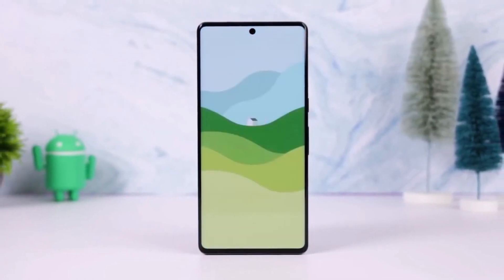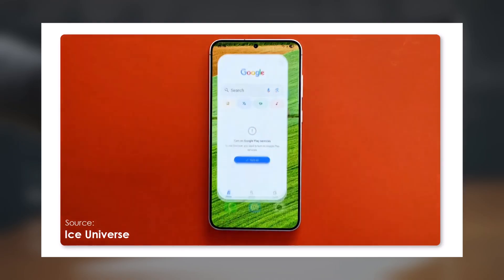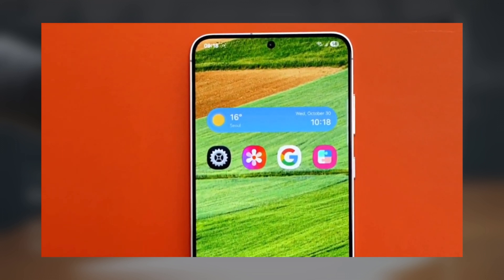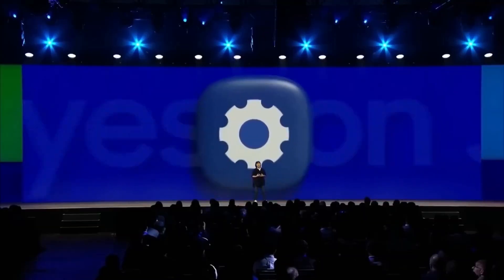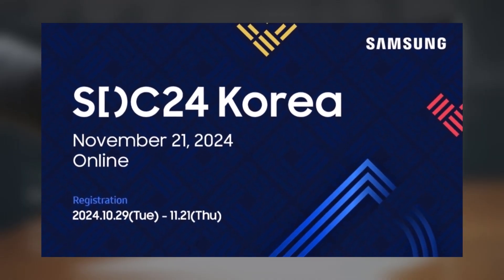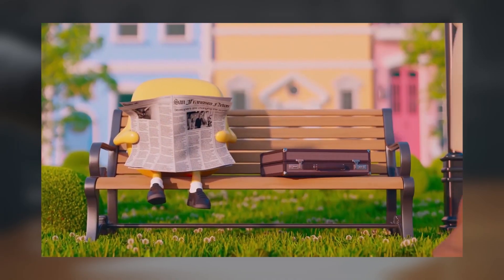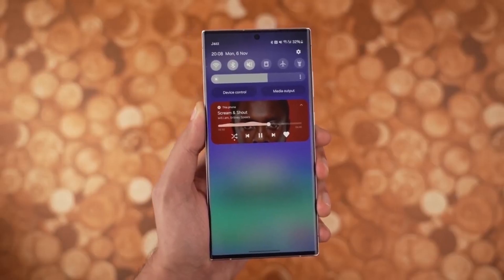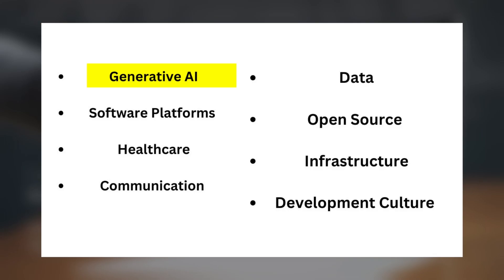Samsung One UI 7 Android 15 - OFFICIAL, ANIMATIONS VIDEO!!!!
First Look at Samsung’s Smoothest UI Yet: One UI 7 Animation Overhaul!
Samsung is stepping up its game with One UI 7, giving Galaxy users a polished new experience with incredibly smooth animations and updated icons. A recently leaked video, shared by Ice Universe, shows off some exciting improvements in One UI 7, likely running on a Galaxy S25 or S25 Plus. Samsung has refined the motion transitions, making app interactions feel stable and visually satisfying. You’ll notice redesigned icons for Settings, Gallery, Phone, and Camera, plus a refreshed Weather widget with a more minimalistic look. While Apple’s iOS has set the standard for animation quality, it looks like Samsung is ready to meet those expectations with One UI 7. The video showcasing these features has since been taken down, but the glimpse we got suggests that Samsung is focusing on delivering a fluid, top-notch experience. Are you excited to try out One UI 7?